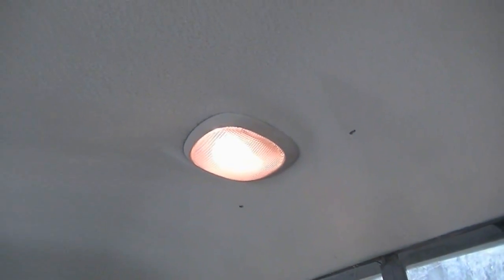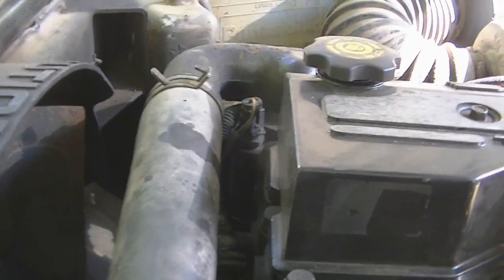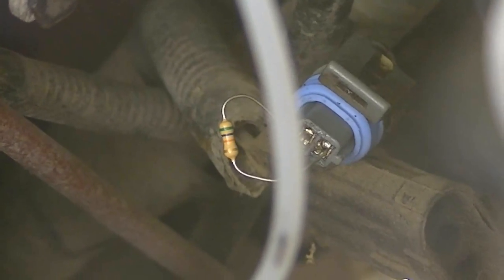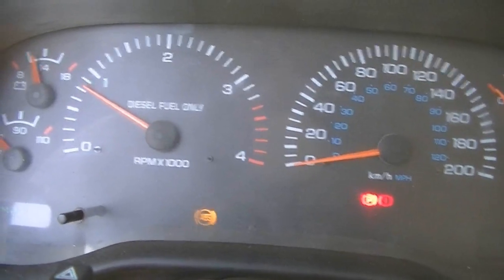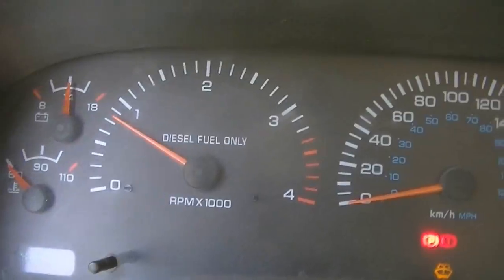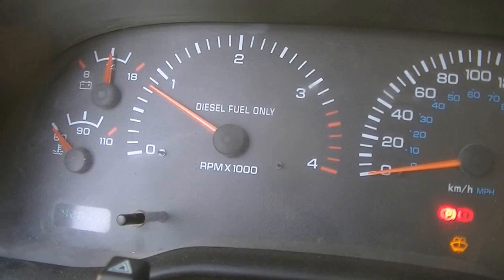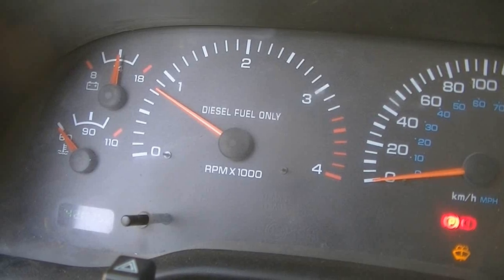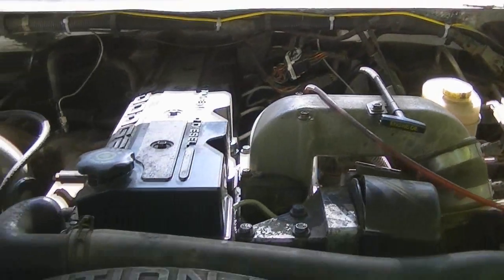01 Cummins: High Idle Test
Well, I wanted to see if my truck has had the high idle software flashed into the computer... sadly, it does not.

resistors used:
ECT Sensor: 3.3k Ohm (orange orange red gold)
IAT Sensor: 3Cyl High Idle: 56k Ohm (green blue orange gold)
IAT Sensor: Normal High Idle: 39k Ohm (orange white orange gold)